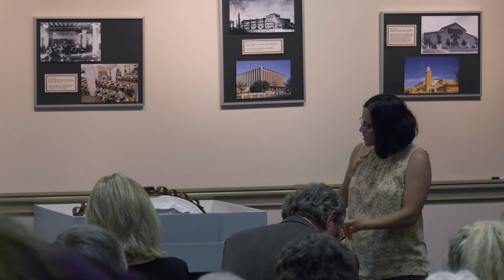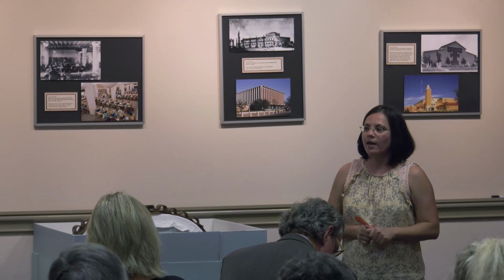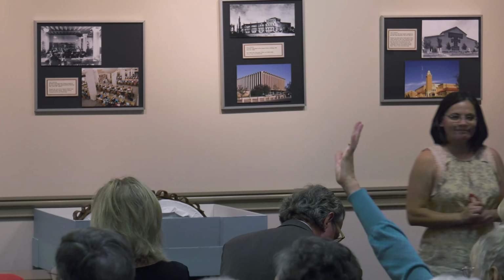Dirk West Opening Reception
An opening reception for Dirk West's Cartoons on Exhibit.

Remarks by:
Dan Pope, Mayor of the City of Lubbock
Jeff Griffith, City Council District 3
Daniel Sanchez, Southwest Collection/Special Collections Library
Tom West, Son of Dirk West
Jim Gaspard, Creator of Raider Red